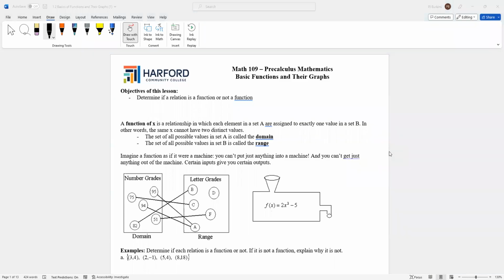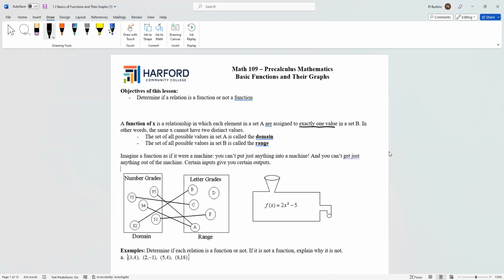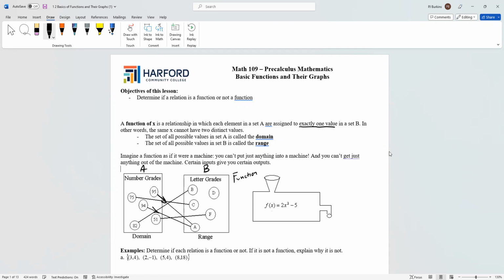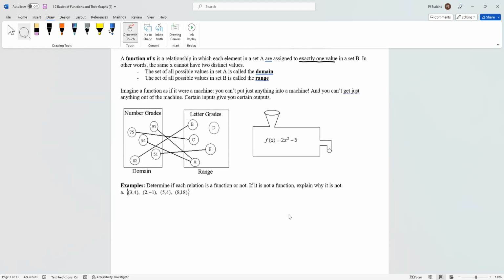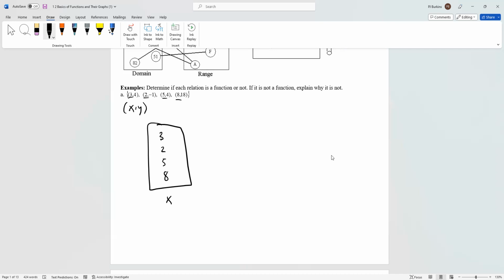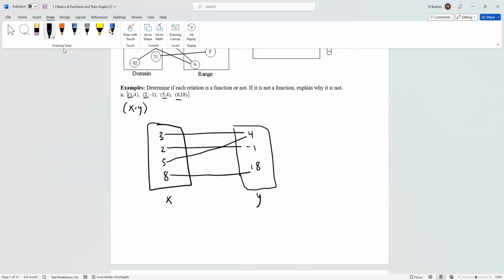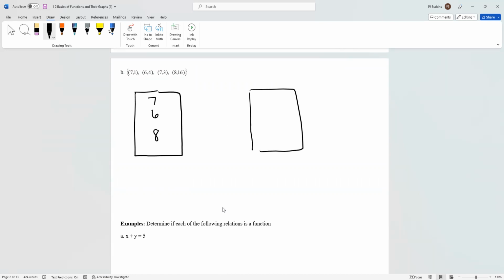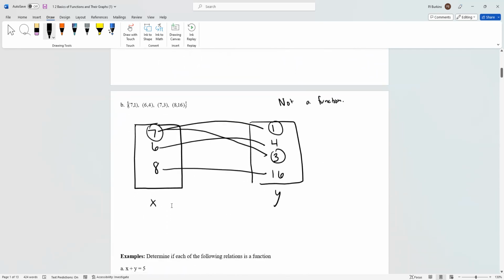1 2 1 Basic Functions and Their Graphs